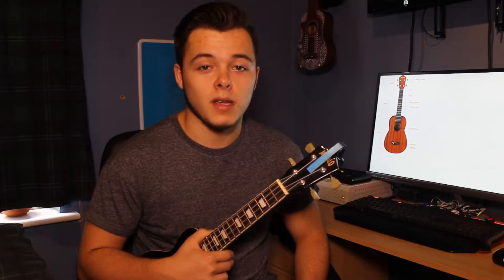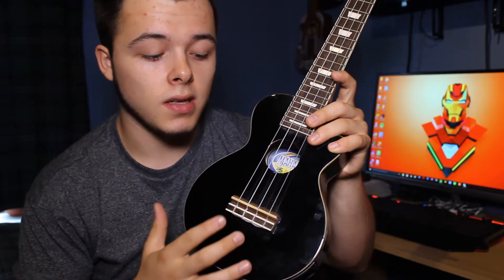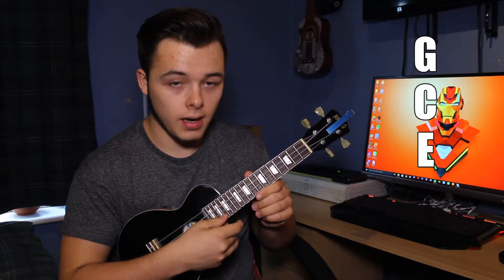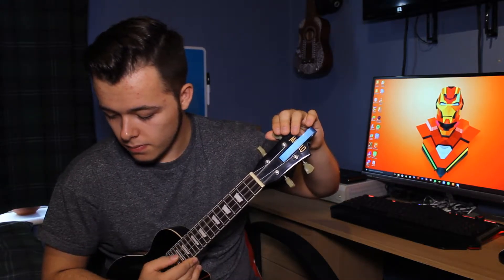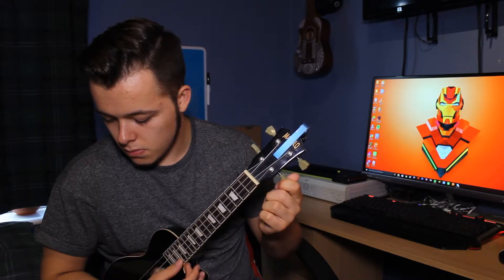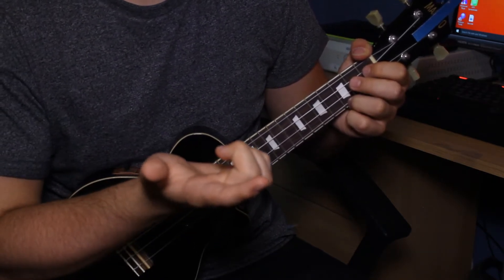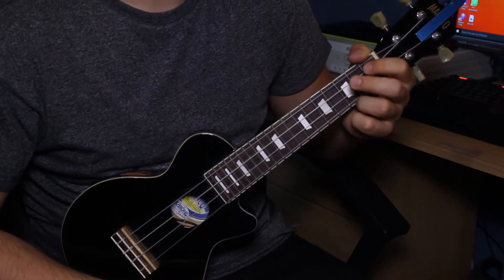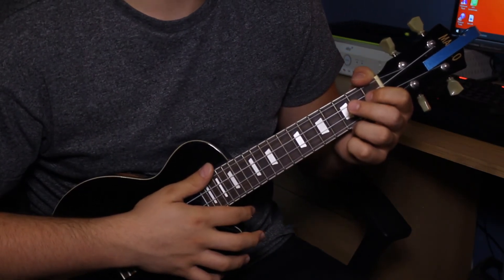How to play Ukulele easily! Part 1: Tuning & Strumming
Hey everyone! So here is Part 1 to the 3 part series "How to play Ukulele the easy way!". In this episode we will be covering the basics of tuning and strumming ready for when we learn chords and tabs next week! Part 2 is out this time next week, and the final part is out the week after (Monday 15th).